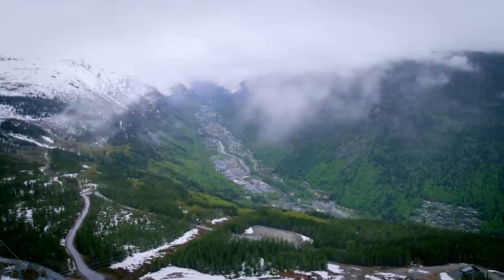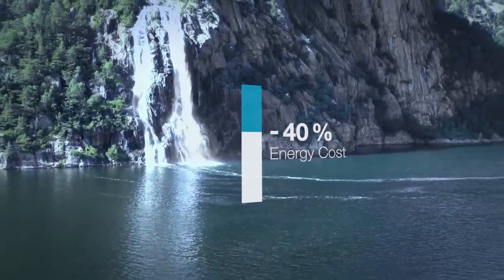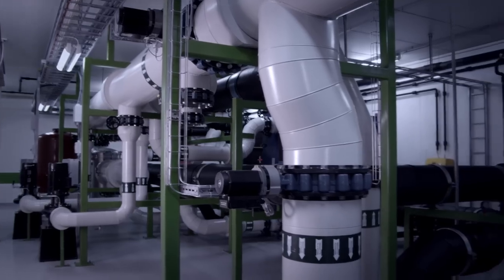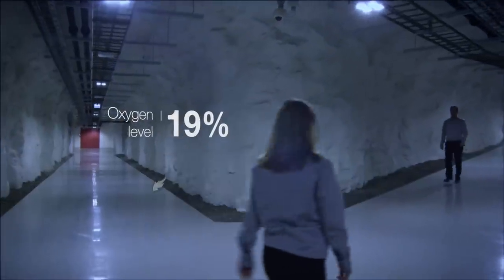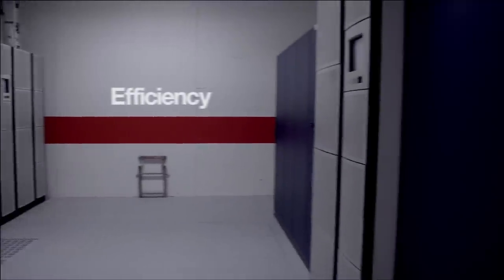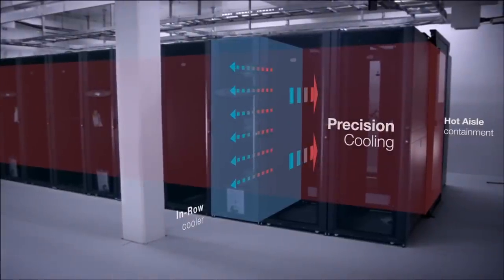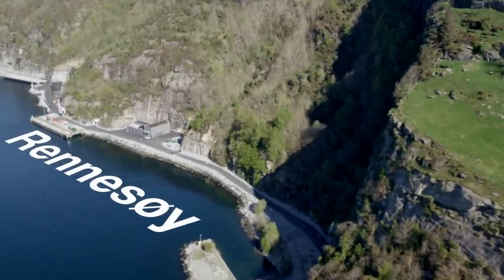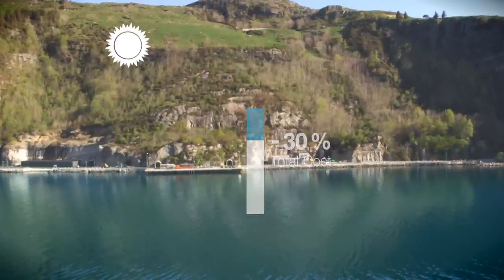Green Mountain - The most secure datacenter in Scandinavia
Hidden deep in a mountain, Green Mountain’s data centre is cooled by the cold waters of a Norwegian fjord. Working with nature, Green Mountain is saving energy and protecting the environment — leading the way to cutting data centre energy use by a third.